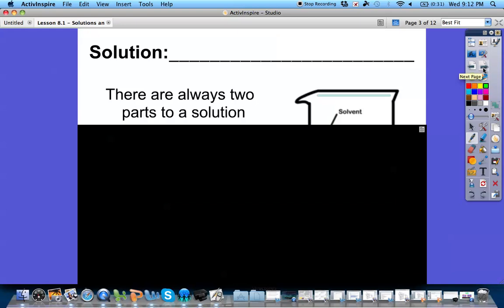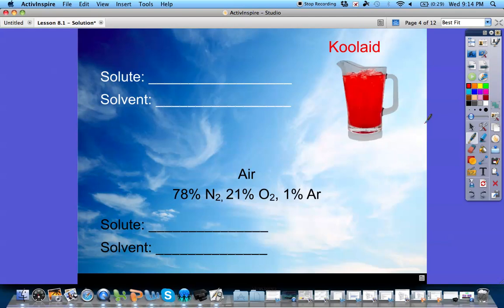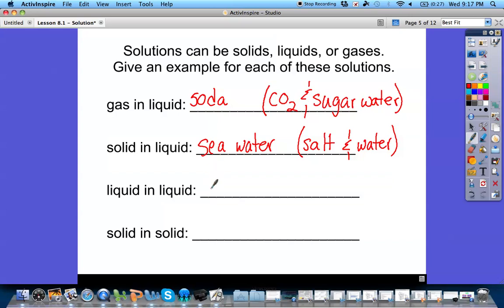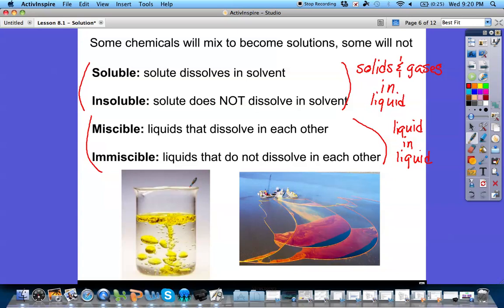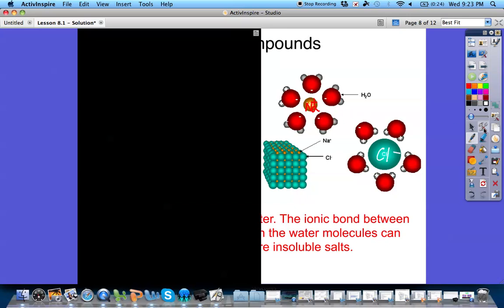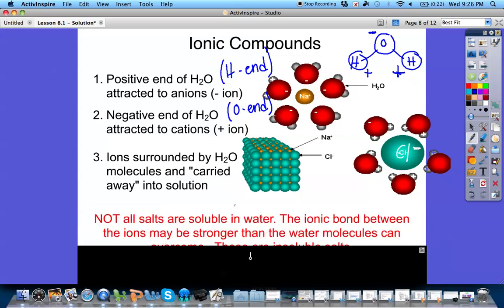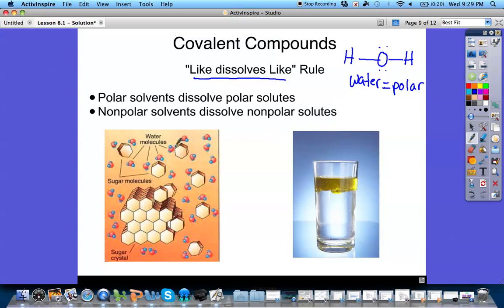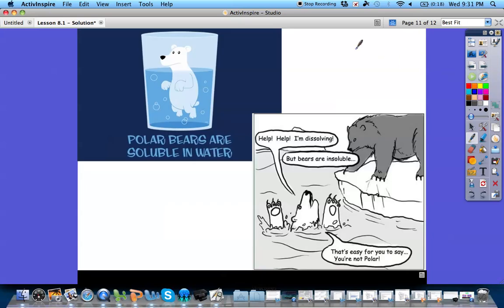Lesson 8.1 - Solutions & the Dissolving Process